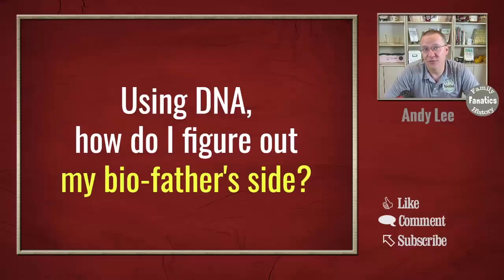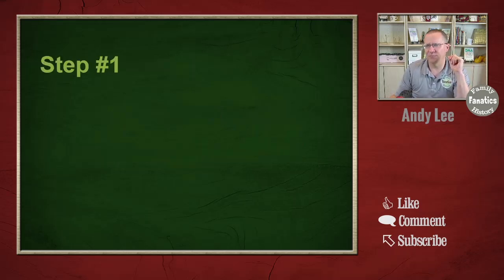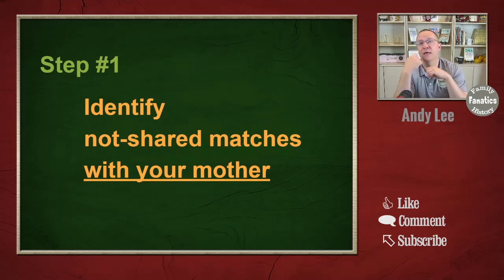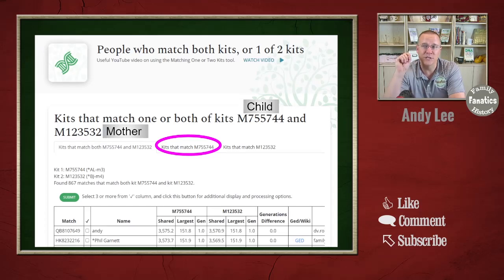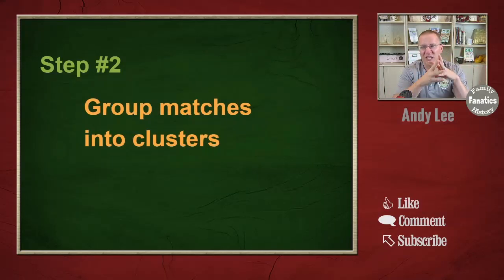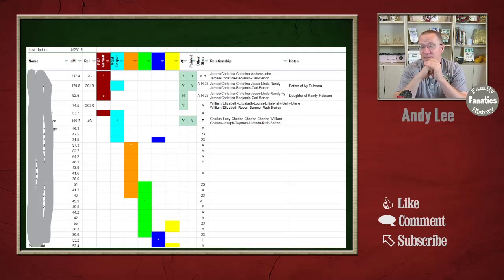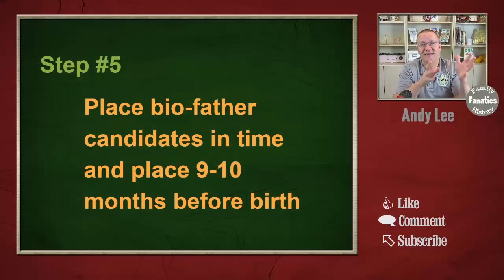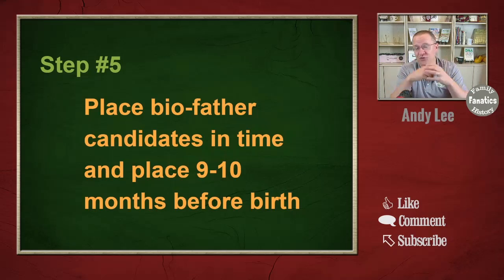How To Figure Out Father's Family Tree Using Mother's DNA Test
Are you trying to figure out how to use DNA to figure out your father's family line from your mother's genetic genealogy? This video can help you understand your DNA results.

CONTINUE LEARNING

CHAPTERS

0:00 Introduction
0:39 Assumptions for this question
1:04 Identify DNA matches who don't match the mother
2:35 Group DNA matches into clusters
3:32 Identify common ancestors of cluster
4:17 Descendancy Research
5:41 Create a bio-dad timeline